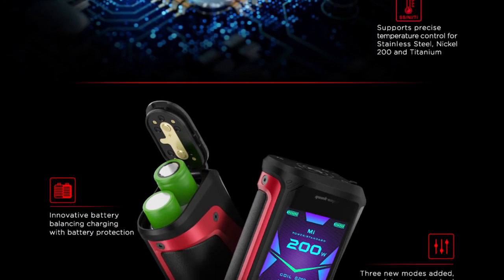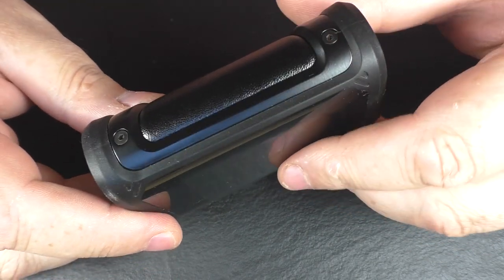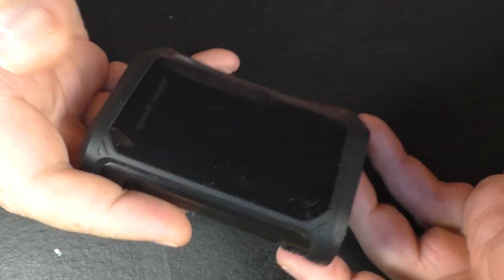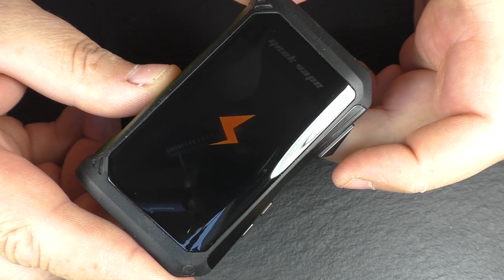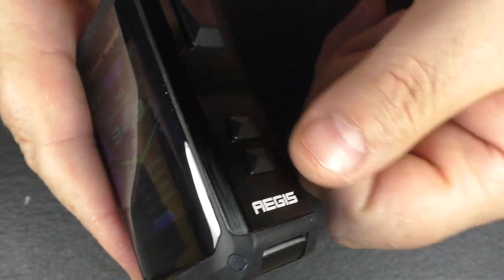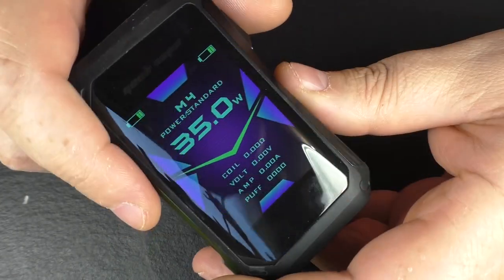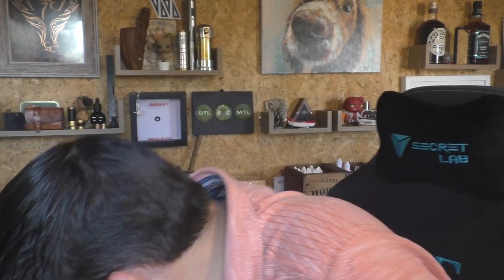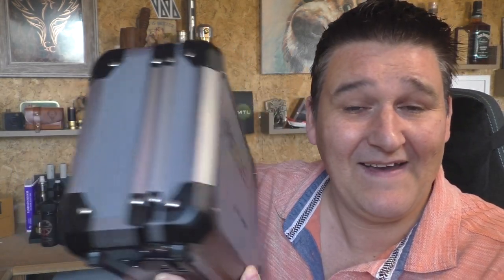Aegis X by Geek Vape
Links:

Email - todd@toddsreviews
Equipment I use:

Panasonic  HC-V720
A Shed